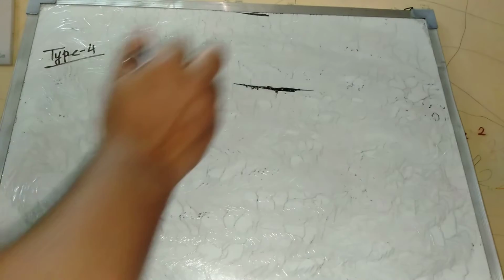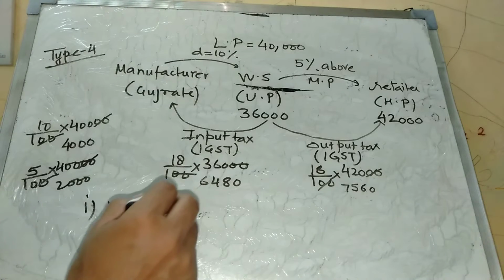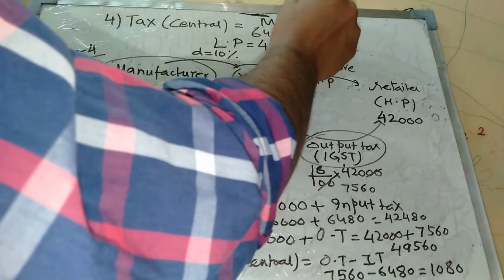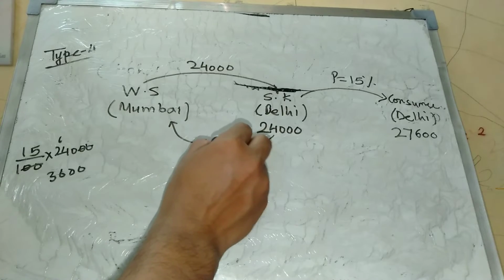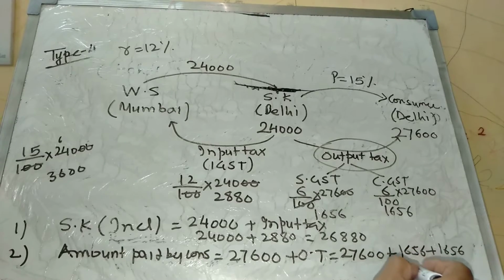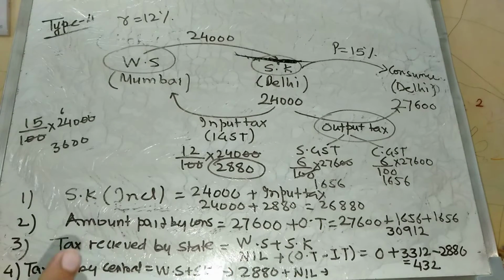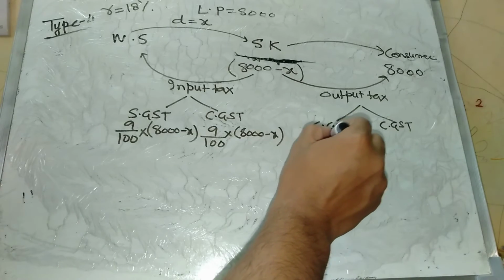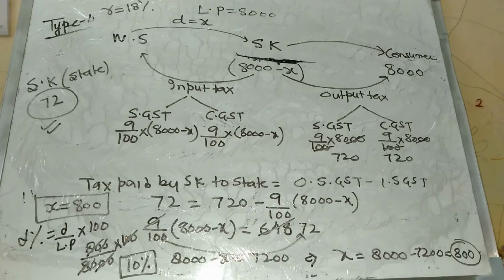GOOD & SERVICE TAX Q 13,14,15,16,18) COVERED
By Jaideep Sir